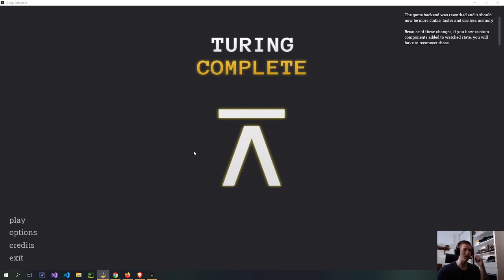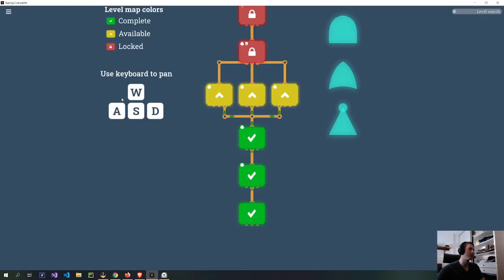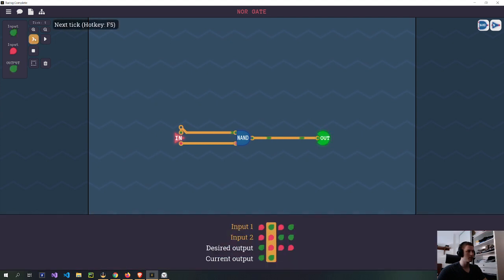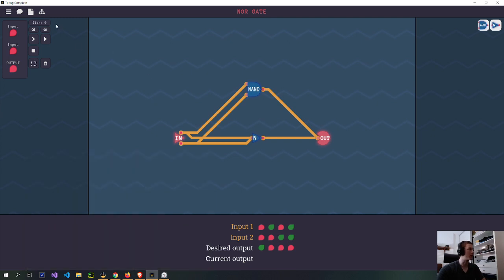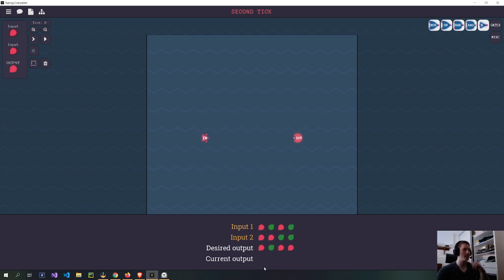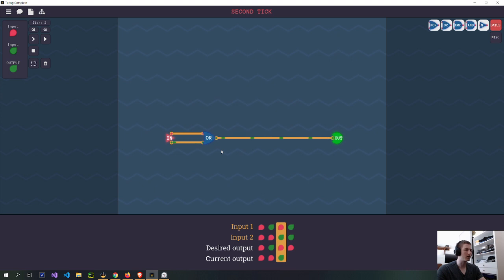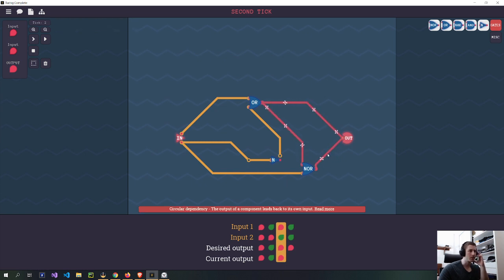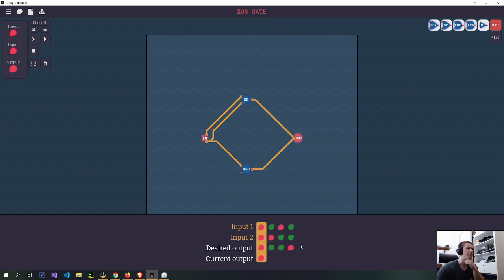Playing Turing Complete